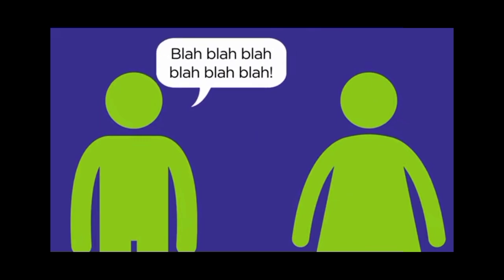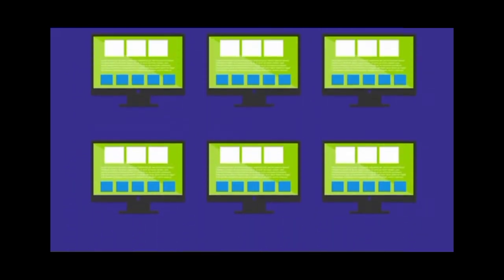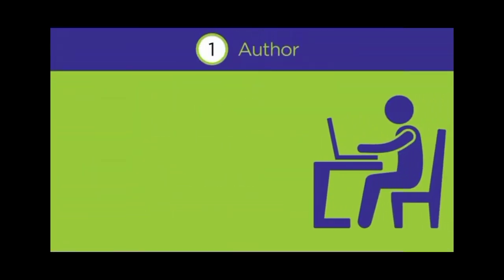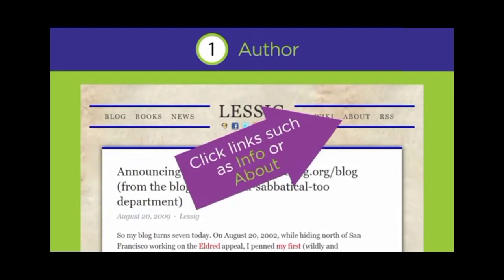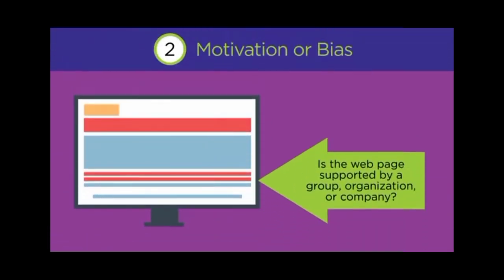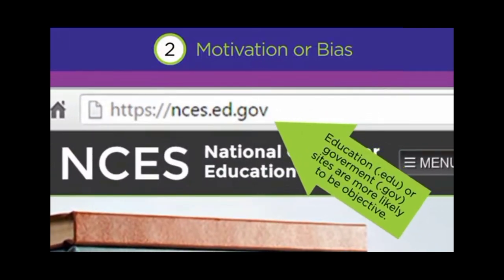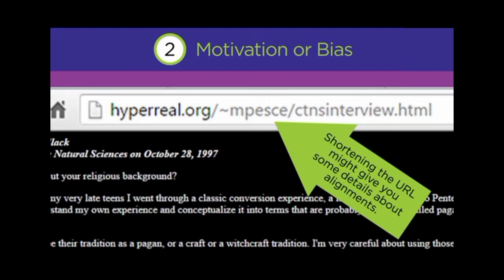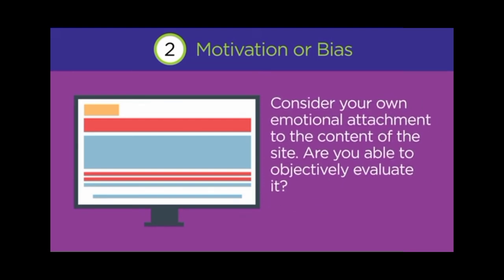May 14, 2025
Evaluating website